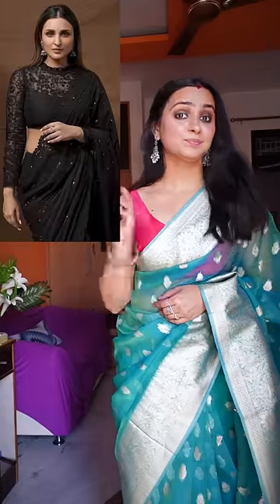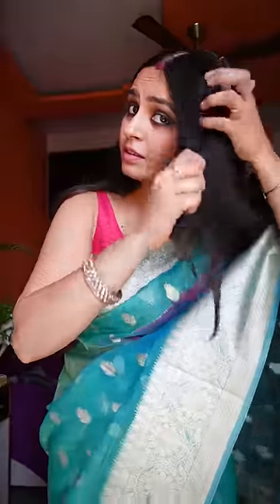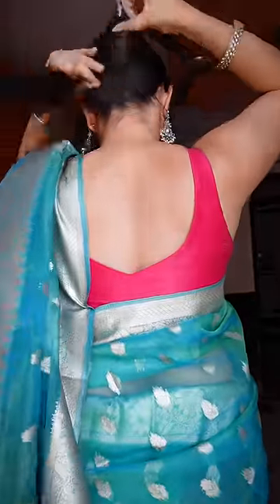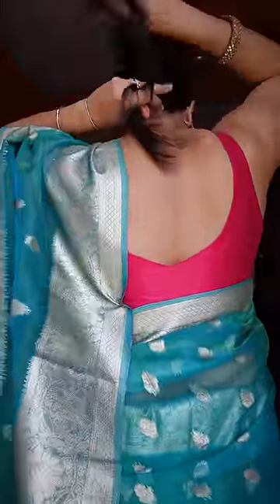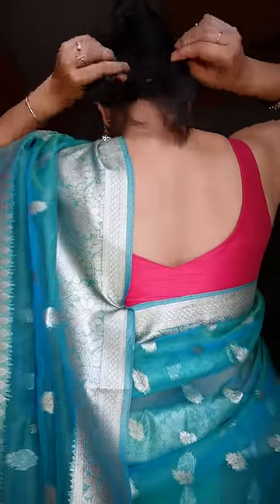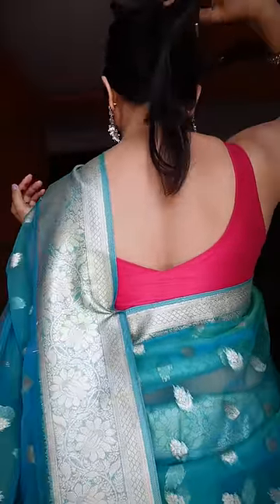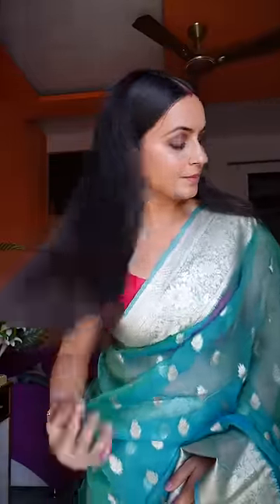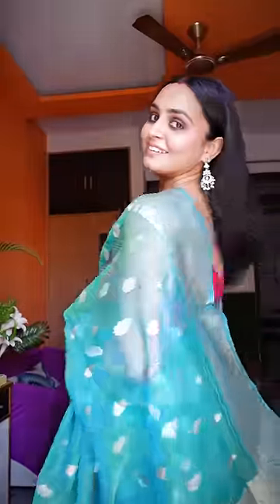Hairstyle Hack no pins